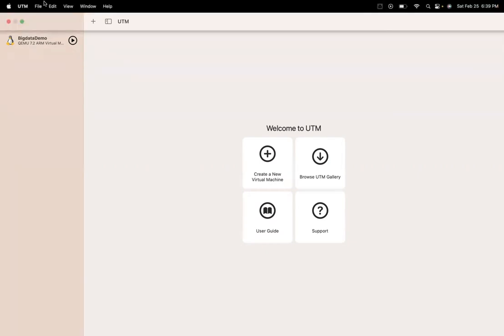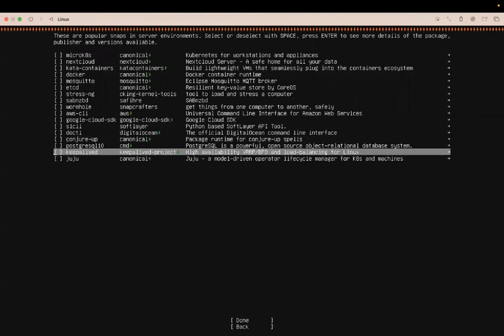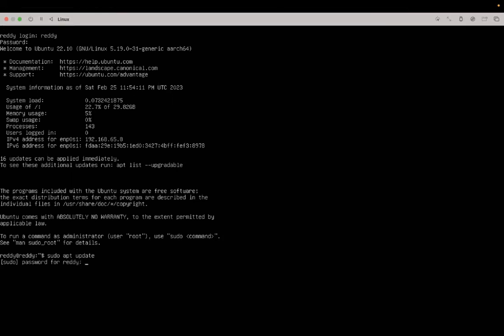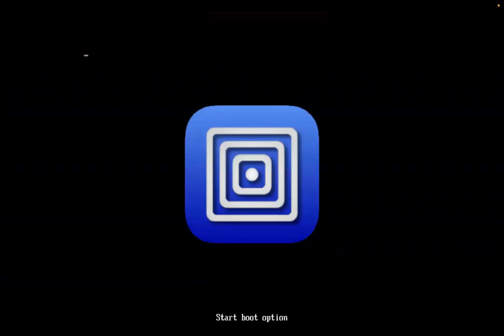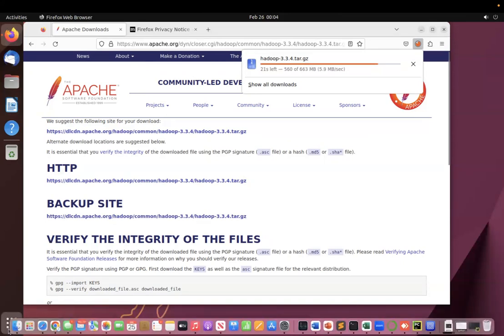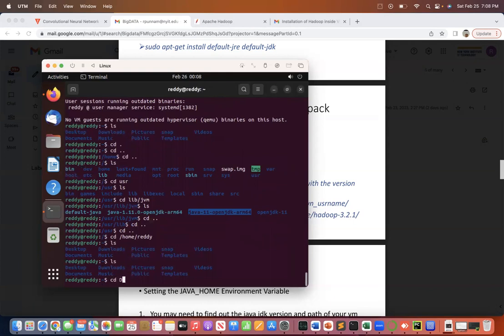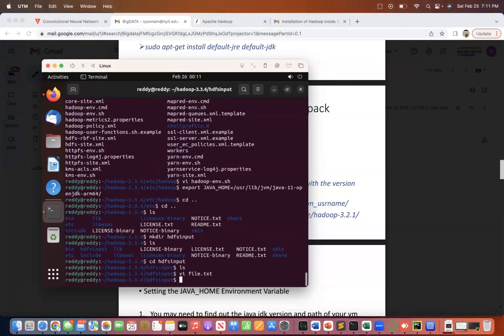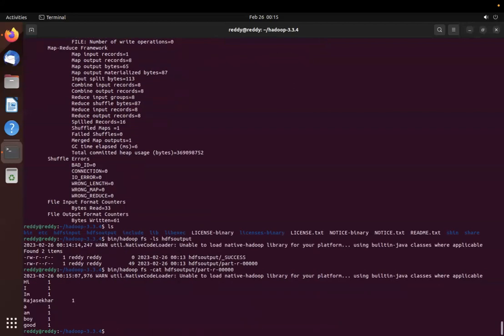VirtualMachineSetup in MAC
I will demonstrate how to setup virtual Machine set up and installing Hadoop in MAC M1& M2 Chip.